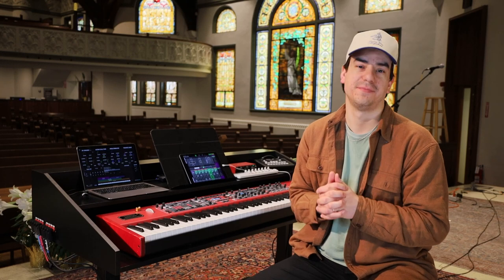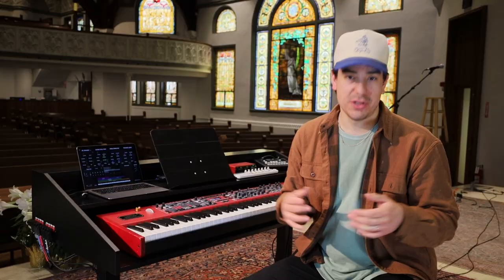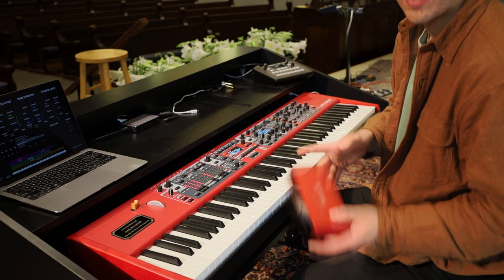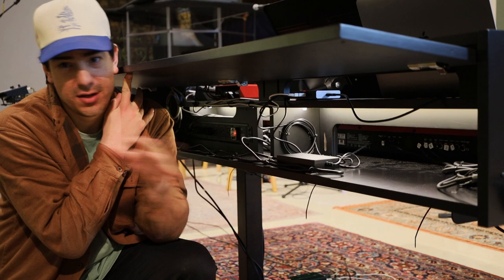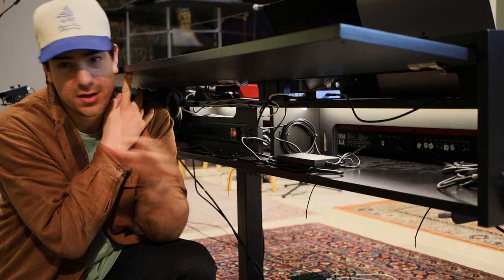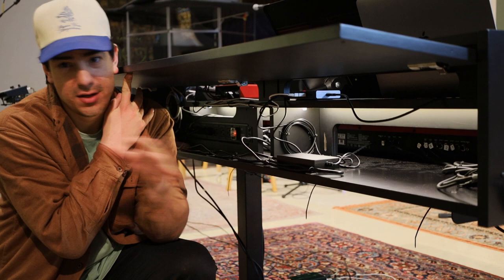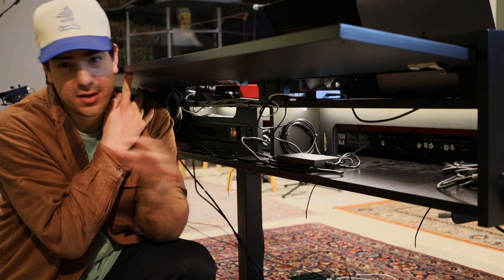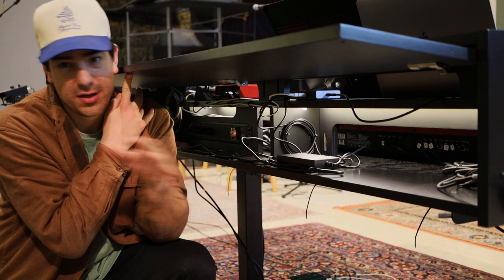THE BEST KEYBOARD STAND EVER (PATENT PENDING)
PATENT PENDING: Introducing my first product as a creator! The Custom Enclosure Model Two! What we believe is the best keyboard stand on the market, bar none.